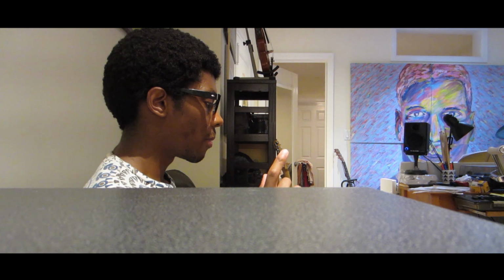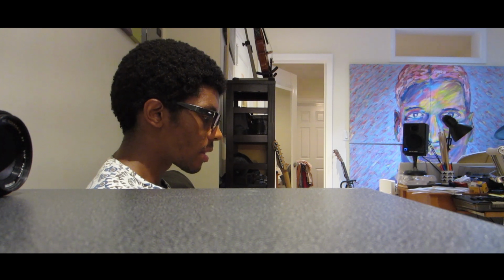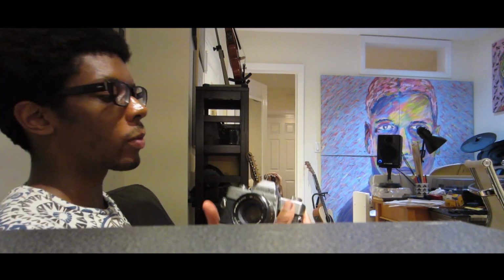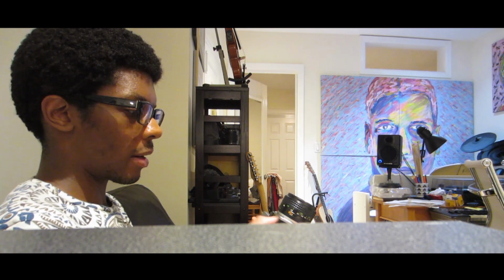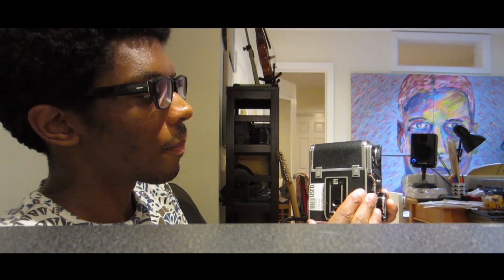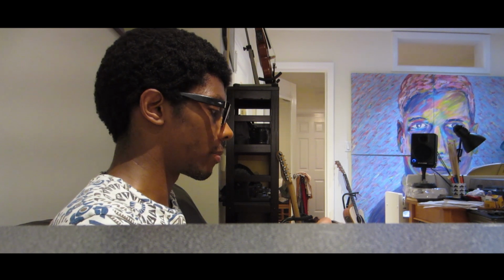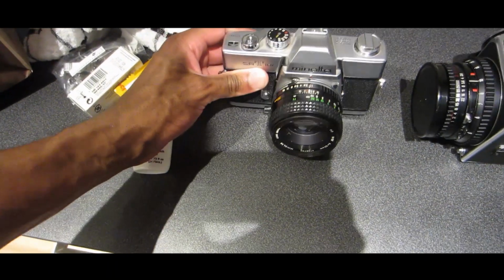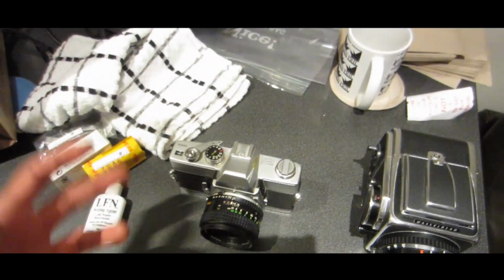Hasselblad And Minolta | 11 August 2017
I love shooting with film! I really love making art and finding new/old ways to make new work. In this video, I talk about my Hasselblad 500C/M and my Minolta SRT101.

Cameras:
Canon PowerShot ELPH 300 HS (point and shoot)
Sony A7SII
Canon 24-105 L lens

Make Art! Be Brilliant!

You can send me a postcard. I'd love to hear from you.

Steven Allen
450 Lexington Avenue
Front A - 1304

Be Brilliant!